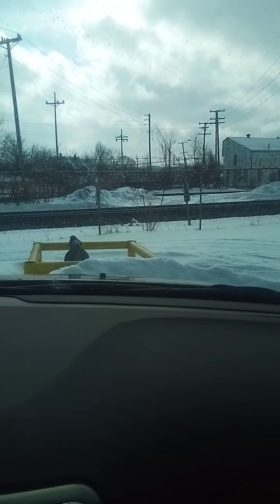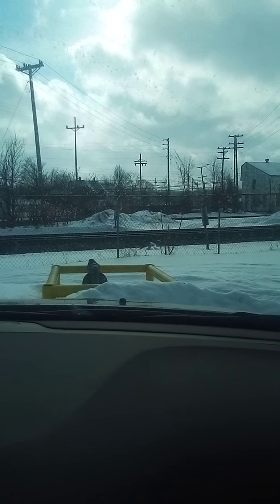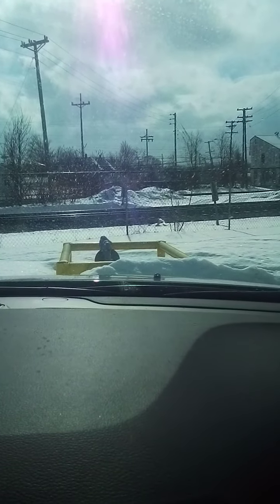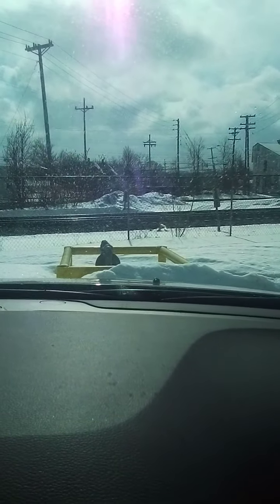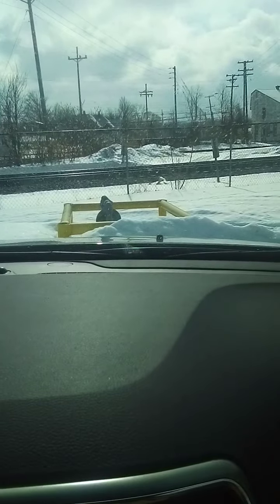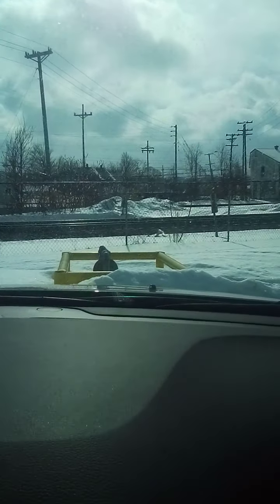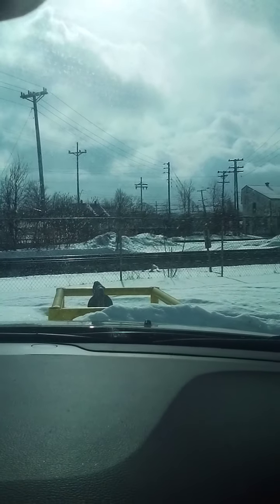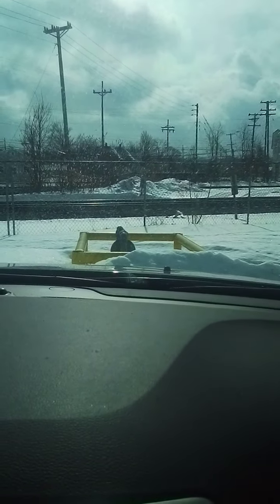Norfolk Southern 22K Intermodal Stack Train With the BNSF Power is Heading East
at Lake Short Museum and Park and Station in North East Pennsylvania